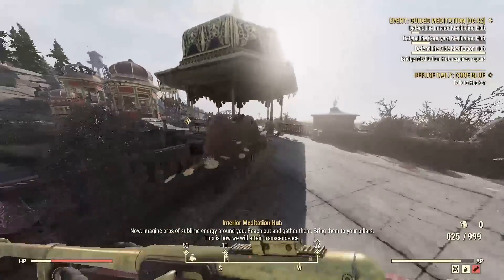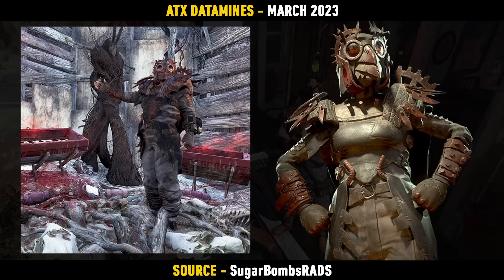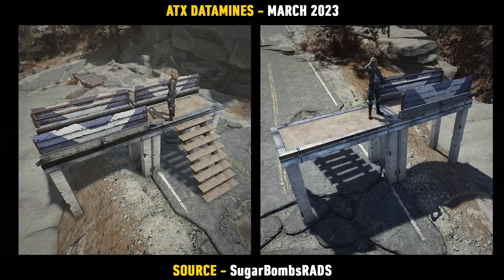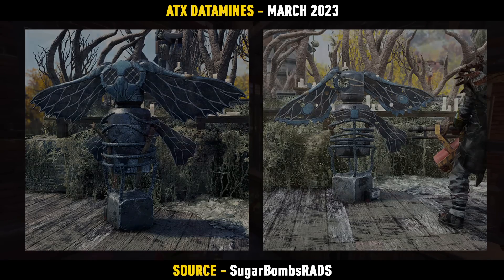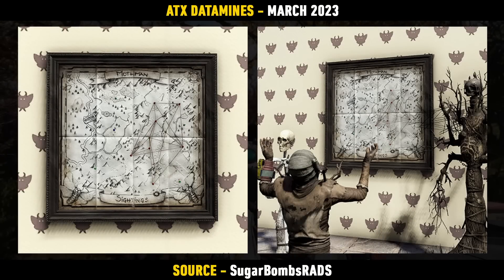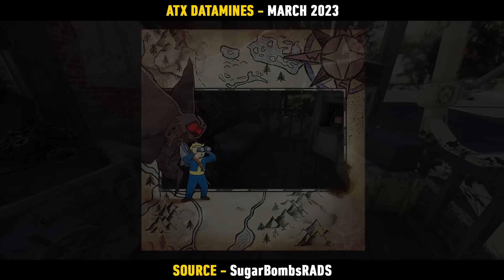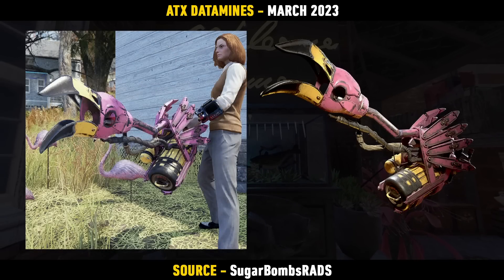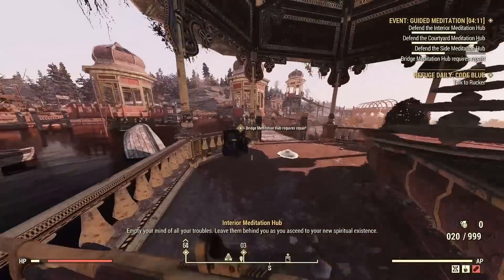Over 60 NEW Datamined Items Coming to Fallout 76!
HUGE NEW DATAMINE! | Fallout 76
Hey everyone and welcome to another Fallout 76 video on the channel! Today we are gonna be going over the Latest Fallout 76 Datamines which will be hopefully be coming to the game in the future.